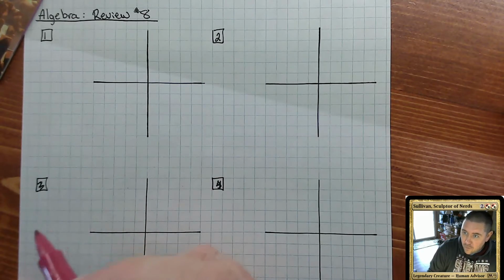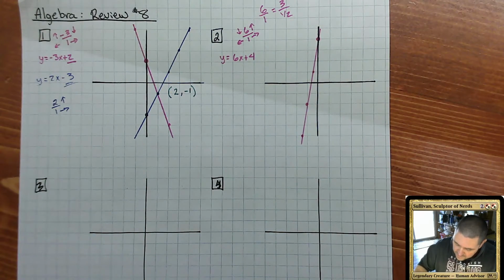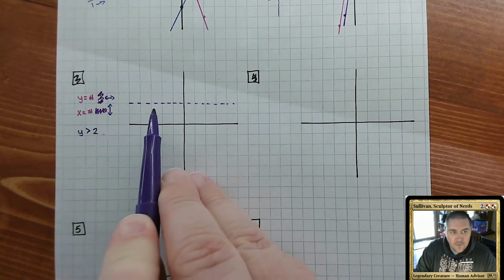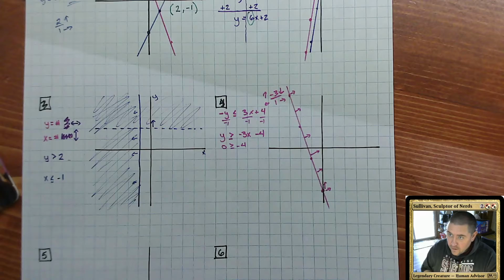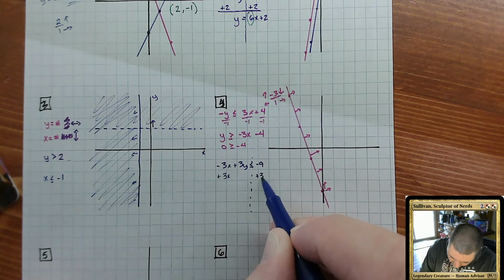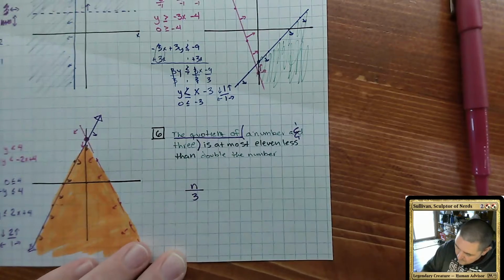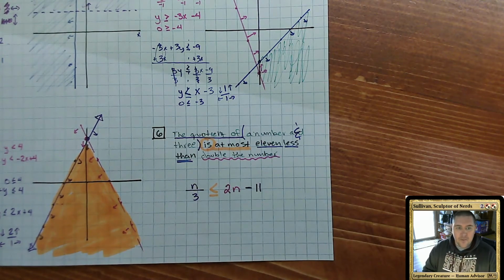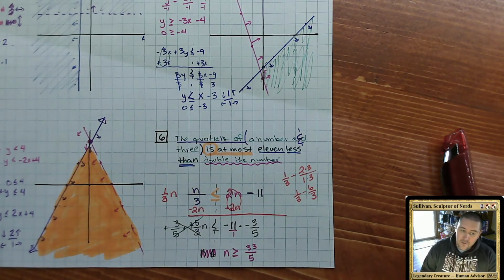220304 Algebra (IN)- Review/Quiz #8